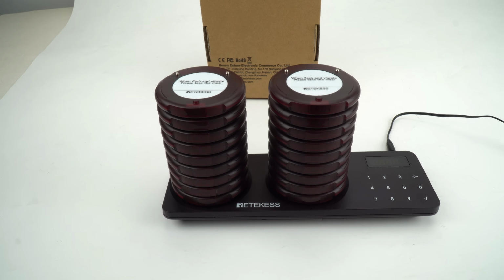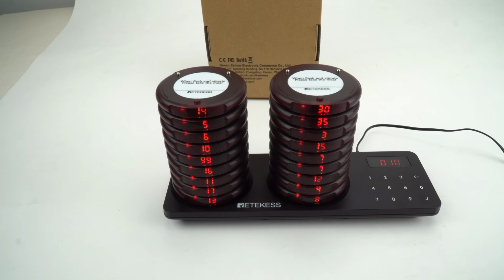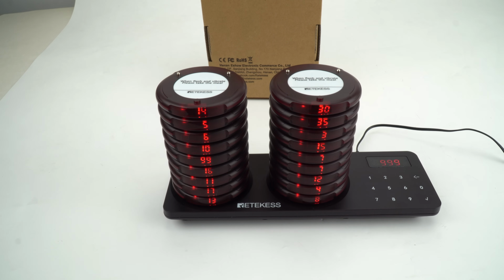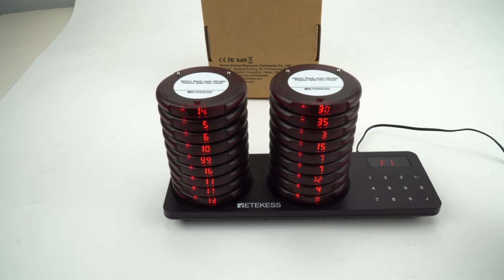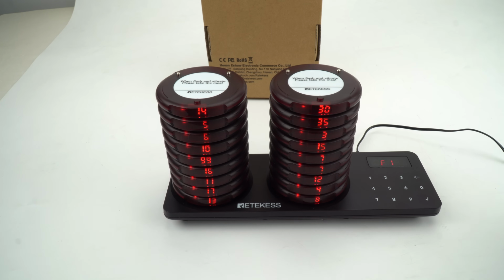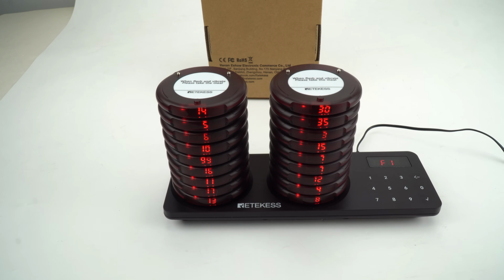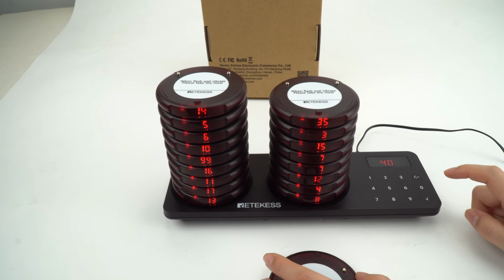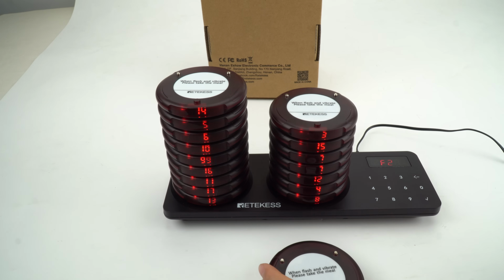How to Change TD163 Paging System Keypad ID and Pager ID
Retekess TD163 restaurant paging system is easy to set up. If you need to call the same pager from different areas such as kitchen or reception, or from different windows, you could purchase one more keypad and set the keypad ID to the same one, then pair the guest pager to all the keypads to the same number.
TD163 restaurant paging system keypad ID setting
Press “Call” and “Delete” buttons at the same time to enter the setting mode, “F1” show on display.
Press “Call” button to enter sub-menu, “0” shows on display.
Enter the ID number through Keypad (1-999).
Press “Call” button to confirm and it will return back to “F1”
Guest Pager ID setting
Press “Call” and “Delete” buttons at the same time to enter the setting
mode, “F1” shows on display, enter number “2” through the keypad,
“F2” shows on display.
Enter the ID number through Keypad (1-998).
Remove the pager from charging slot, and press “Call” button within 5s,
at the same time, the pager flashes and beeps. It means to be set successfully.
Then it will return back to “F2”.